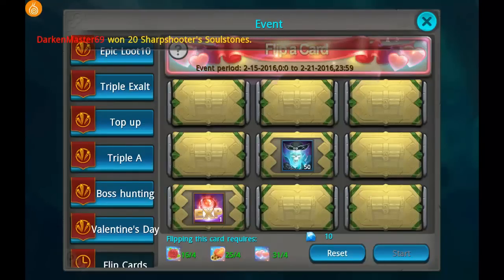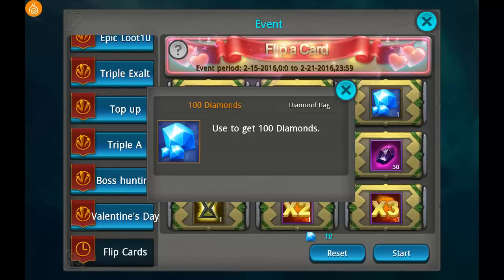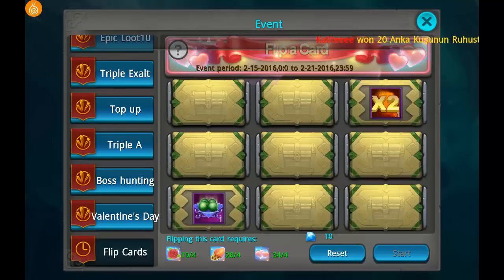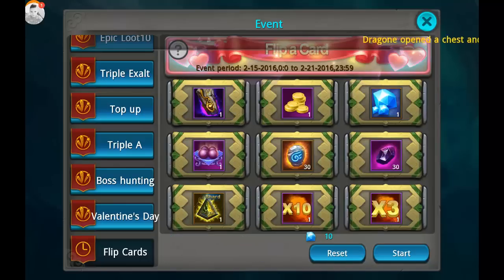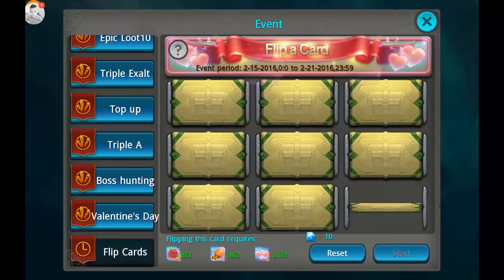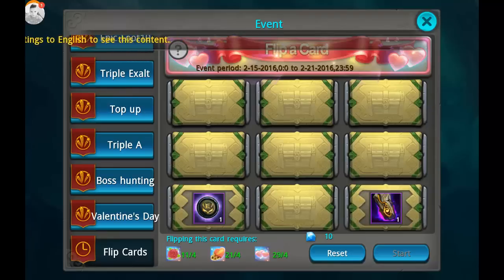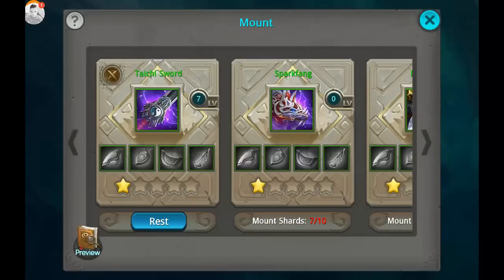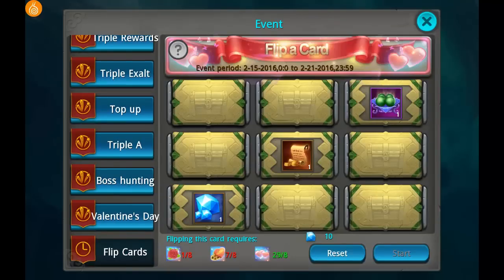Taichi Panda | 10,000 DIAMONDS ON CARD FLIPPING (Part 1)| 1st Week on New Server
A lot of them. This new Valentine's event is very addicting and eats all of my diamonds instantly. But hey, there ARE some good things in there, like death mark, lot of souls like captain sam, borik and mephisto, and also some Taichi Sword mount shards, blood gems and tons of resources.